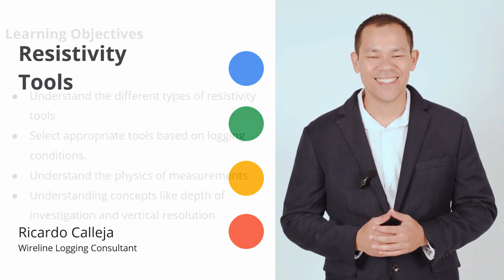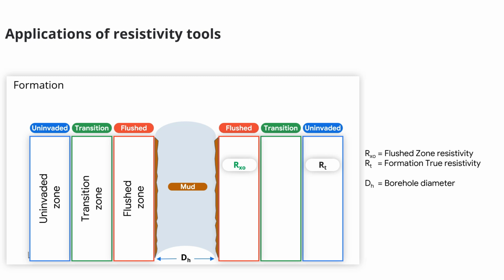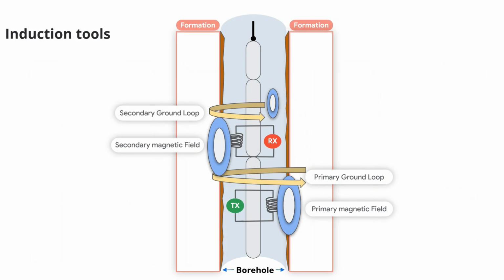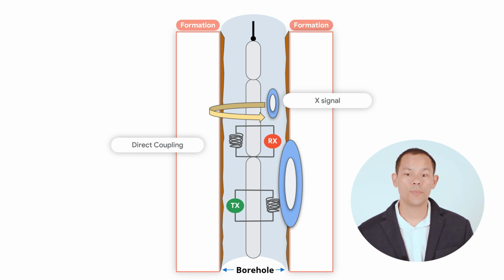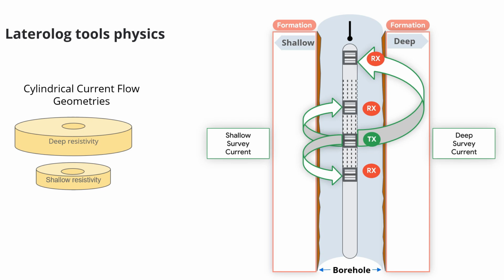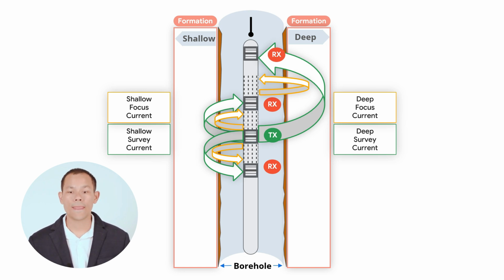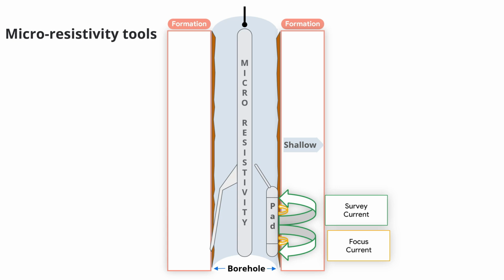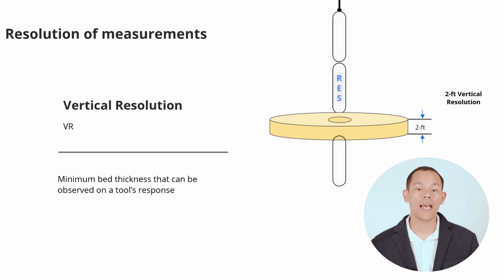Oil & Gas - Wireline Logging Essential Training - Chapter 3 - Resistivity Tools - Ricardo Calleja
Buy the whole training

In this chapter, you will learn what resistivity tools are really measuring. Also we will start by distinguishing between Induction Tools, Laterologs, and Micro Resistivity Tools. Additionally key concepts like depth of investigation and vertical resolution will be explained. Finally we will see how resistivity tools are used to determine a value for true resistivity (Rt) and Flushed zone resistivity (Rxo).